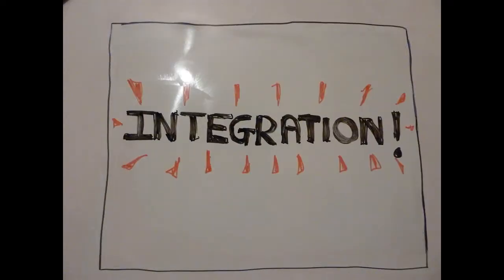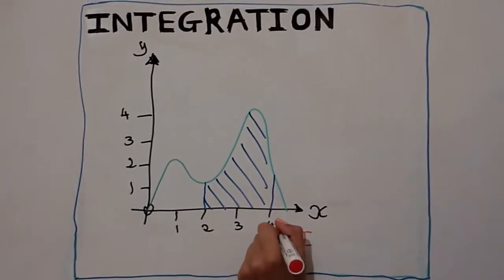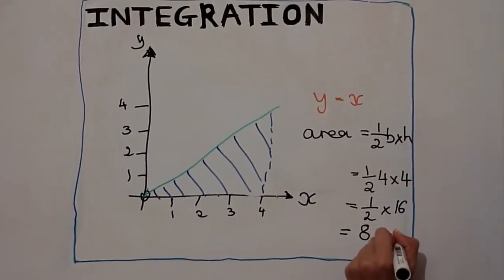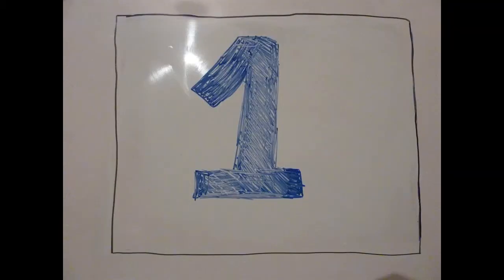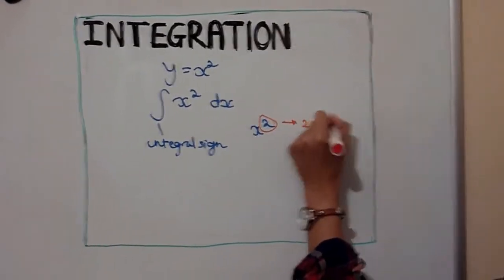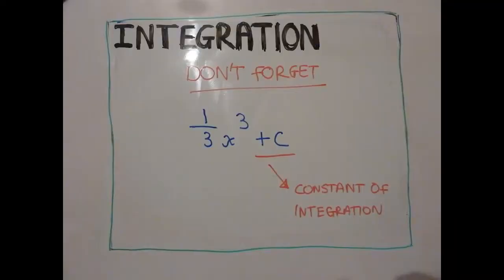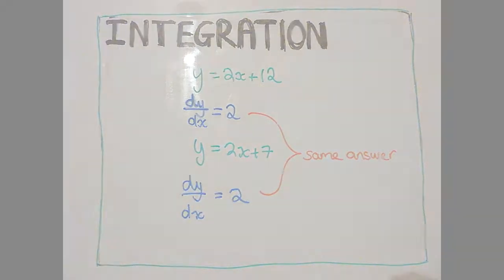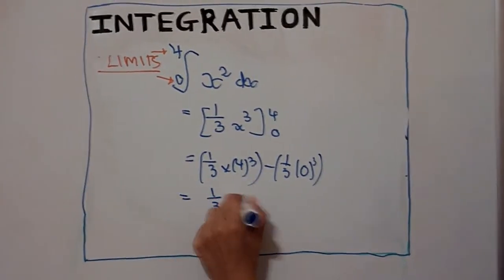Integration Made Easy